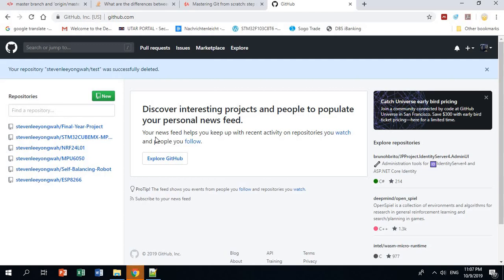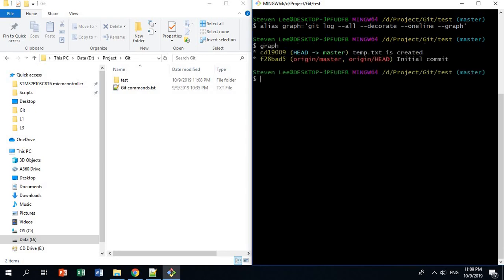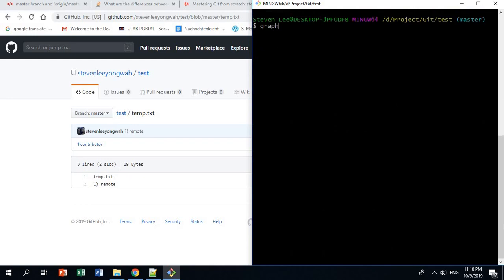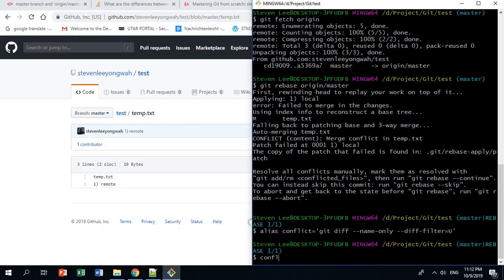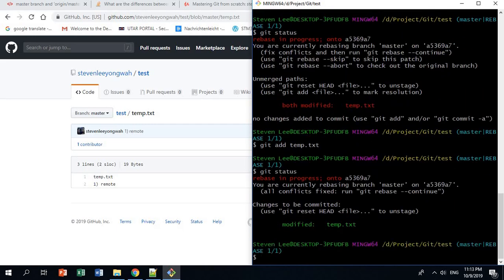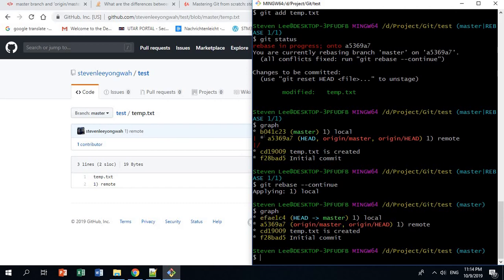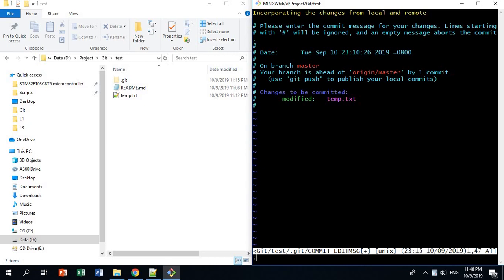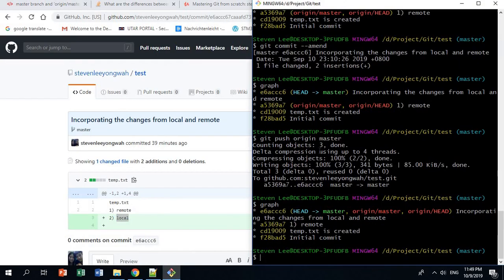Resolve merge conflict during git rebase